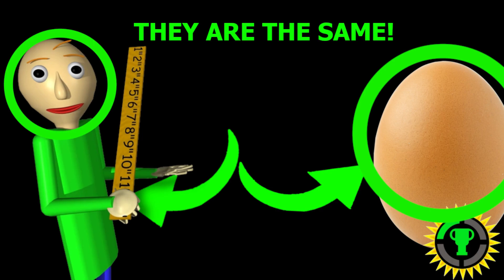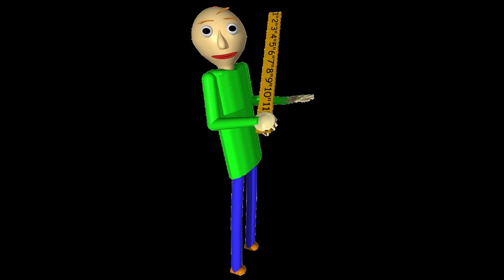BALDI IS AN EGG!!!